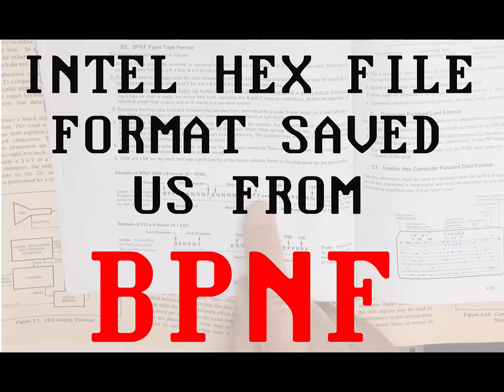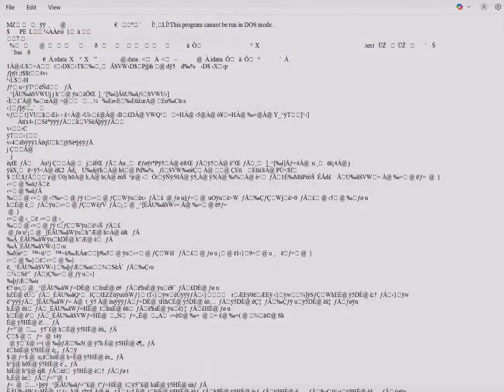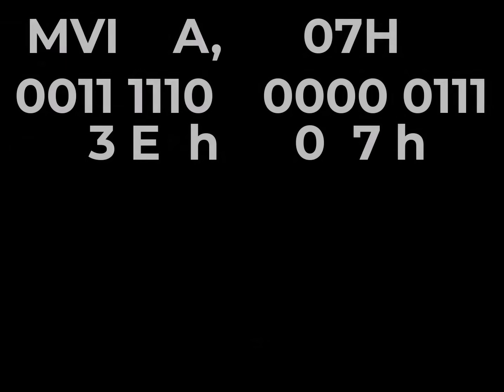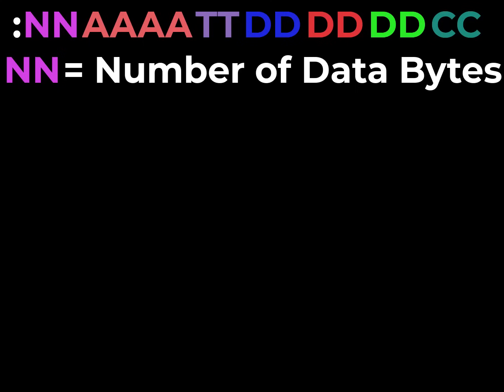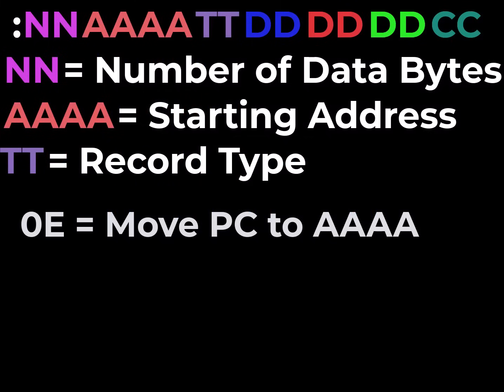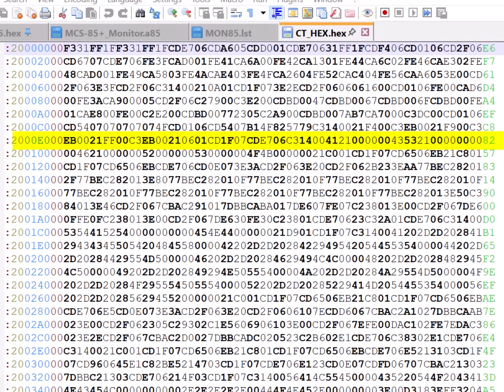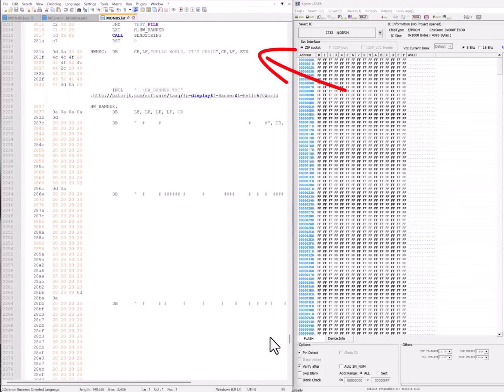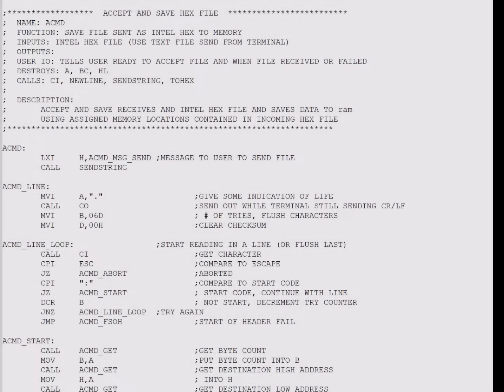{130} The Ins and Outs of Intel Hex File Format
Intel hex file turns 50, how are we still using it?
This video looks at the details of Intel Hex File format.  Why it is ASCII instead of binary, how it works, how to interpret, and how to modify when necessary.